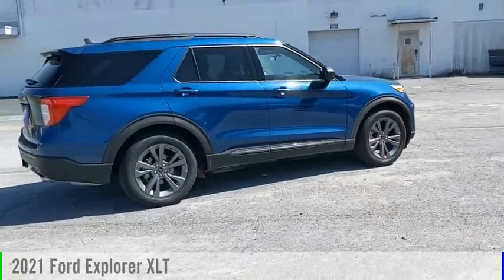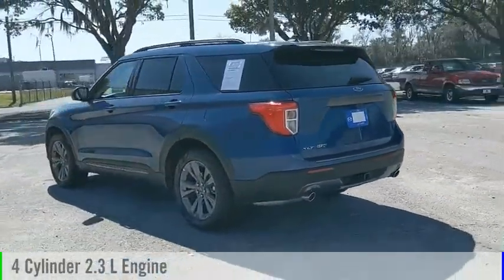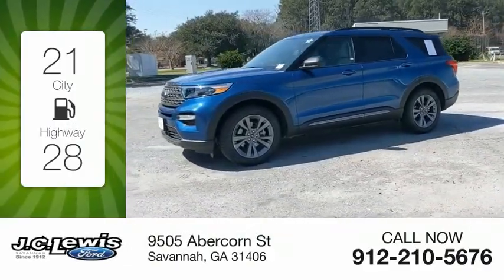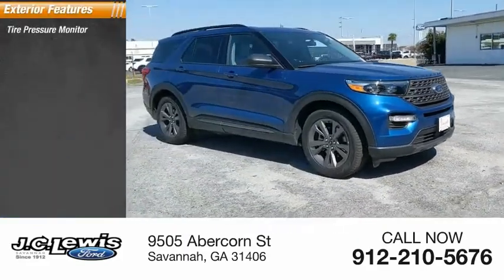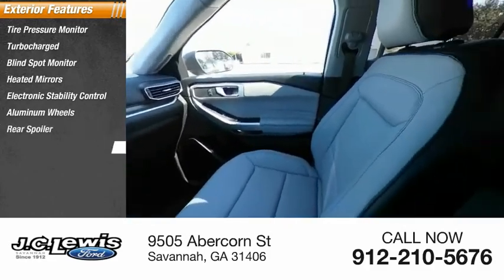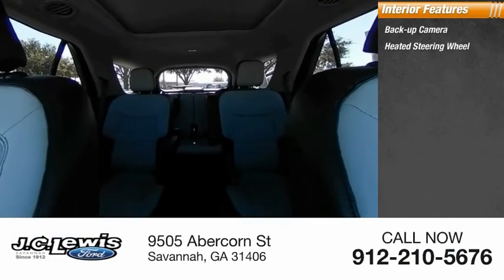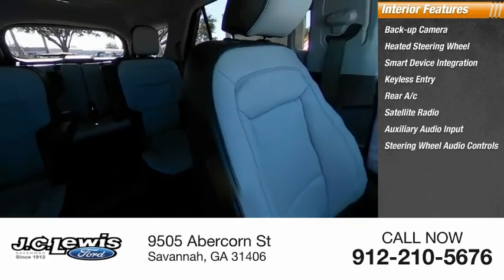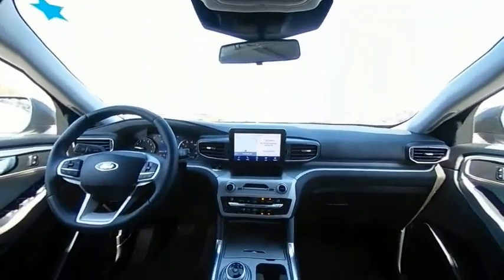2021 Ford Explorer E10027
2021 Ford Explorer XLT

Skip the dealership! WE DELIVER!!! Pick out the vehicle you want, call us or reserve online! We can complete all paperwork electronically and deliver your new vehicle to your door. It's that easy!Atlas Blue Metallic 2021 Ford Explorer XLT 202A RWD 10-Speed Automatic EcoBoost 2.3L I4 GTDi DOHC Turbocharged VCT Bluetooth Hands-Free Calling, FordPass Connect 4G WiFi HotSpot, Backup Sensors, Blind Spot Monitor, Lane Keep Assist, Pre-Collision Assist with Automatic Emergency Braking, Rotary Gear Shift Dial, 1st Row Heated Seats, 3.58 Non-Limited-Slip Rear Axle Ratio, 3rd Row Seats: Bench, 6 Speakers, Acoustic-Laminated Front Side Windows, ActiveX Captain's Chairs, AM/FM Radio: SiriusXM, Auto High-beam Headlights, Automatic Temperature Control, Class III Trailer Tow Package, Equipment Group 202A, Evasive Steering Assist, Ford Co-Pilot360 Assist+, Front Dual Zone A/C, Fully Automatic Headlights, Heated Steering Wheel, Intelligent Adaptive Cruise Control, LED Fog Lamps, Navigation/Nav/GPS, Power Driver Seat, Power Liftgate, Power Passenger Seat, Rear Air Conditioning, Rear Window Defroster, Rear Window Wiper, Remote Keyless Entry, Remote Start System, Reverse/Backup Camera, Roof Rack, SelectShift Capability w/Paddle Shifters, Speed Sign Recognition, Spoiler, Steering Wheel with Audio Controls, SYNC 3 Communications & Entertainment System, SYNC 3/Apple CarPlay/Android Auto, Twin Panel Moonroof, Voice-Activated Touchscreen Navigation System, Wheels: 20 10-Spoke Carbonized Gray-Painted, XLT Sport Appearance Package.21/28 City/Highway MPG Price does not include tax, tag, title and license. Additional rebates and incentives may be available. Please see dealer for details. Price includes: $1250 - Ford Credit Retail Bonus Customer Cash. Exp. 03/31/2021 $750 - Select Inventory Retail Customer Cash. Exp. 03/31/2021